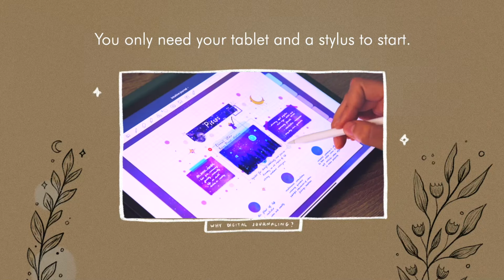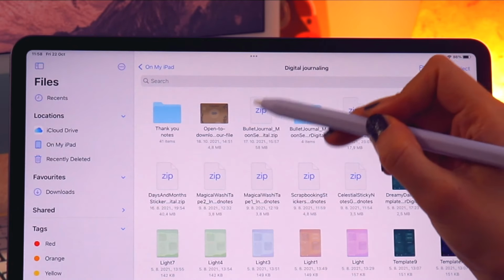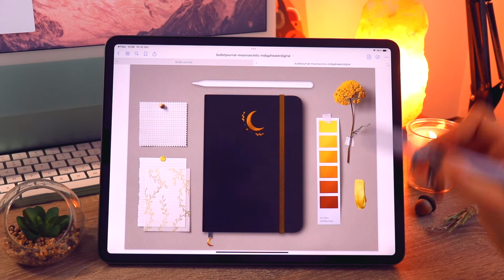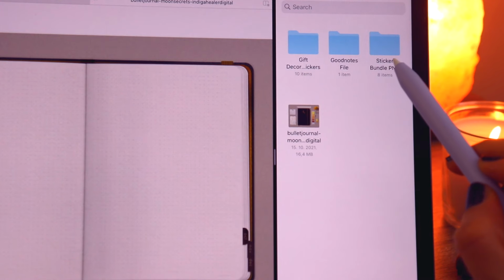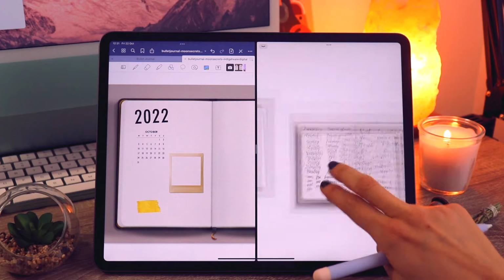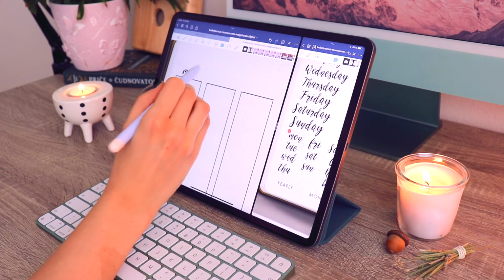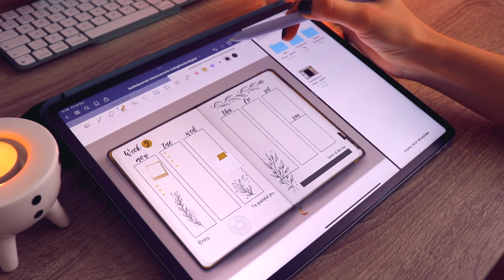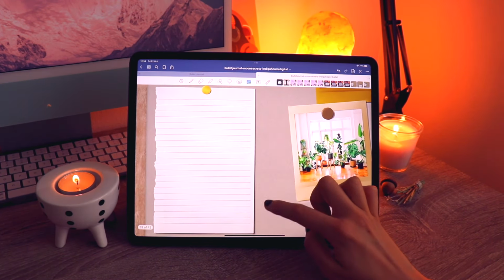How to start Digital Bullet Journaling on your iPad using GoodNotes ✨ Digital Bujo Walkthrough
Digital bullet journaling is the future? In this video I'll guide you through starting your first digital bullet journal in Goodnotes. I will be doing a walkthrough of the realistic digital bullet journal - how to import it, how to use digital stickers and how to make your digi bujo spreads. I truly hope you enjoy it!

Timestamps:
0:00 Intro
0:07 Benefits of digital journaling
0:55 How to start digital bullet journaling
2:06 How to import the file
3:44 How to use the hyperlinks
5:45 How to use the stickers
9:06 Stickerbook tour
9:50 How to make a digital bullet journal spread
13:16 How to create a moodboard/visionboard

Find this digital bullet journal here (it's now updated with a separate stickerbook!):

I post a lot more here! 👇🏻

I'm using:
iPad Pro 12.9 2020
Goodnotes app
Paperlike Screen Protector
Canon 200D

Consider checking it out for your videos, it’s the best!